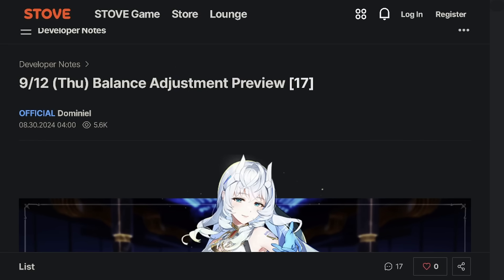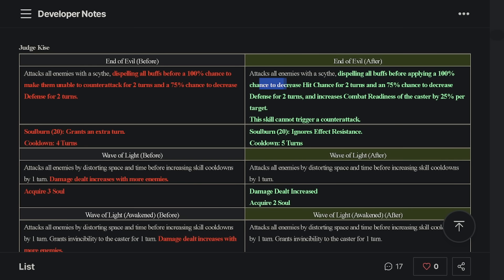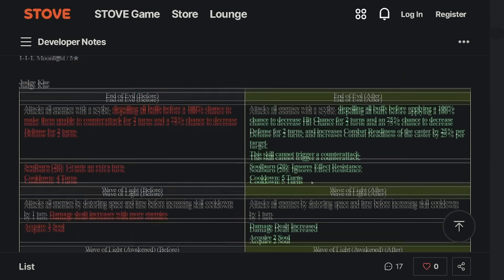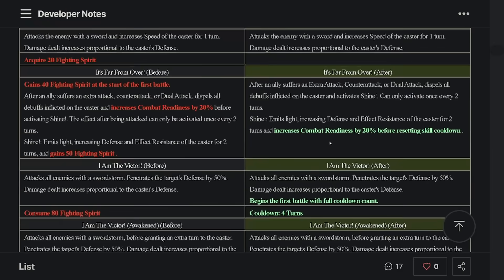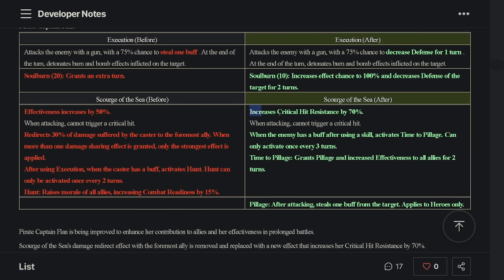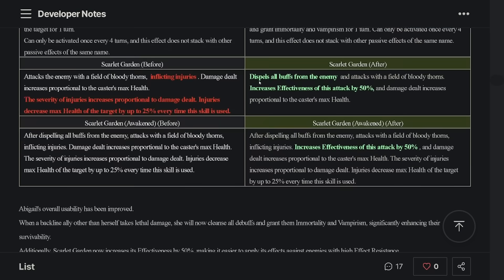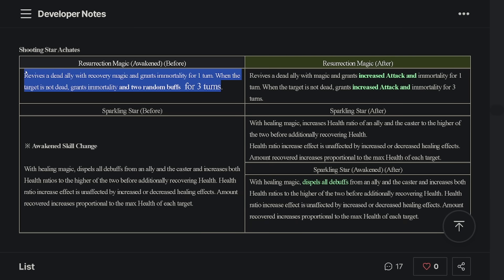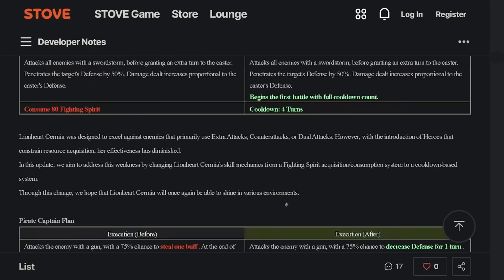Epic Seven Balance Patch First Look! (Lionheart Cermia, Judge Kise, Pirate Captain Flan)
Yo guys, the long awaited and delayed balance patch for epic seven is finally here now that E7WC is coming to its conclusion and we have multiple ML5's (Lionheart Cermia/LHC, Judge Kise, Pirate Captain Flan) as well as some 5 star RGB's that we will be discussing. I don't see these buffs/changes impacting the meta too hard going forward but some of the changes will make playing these units MUCH easier. Let me know what you think and thanks as always for watching!

(Follow to know when I'm live!)